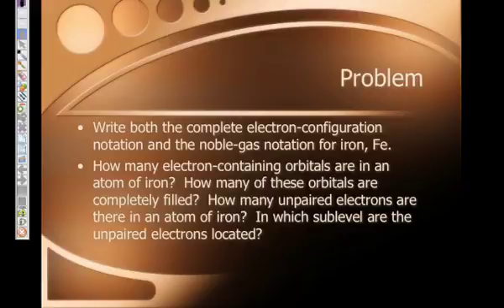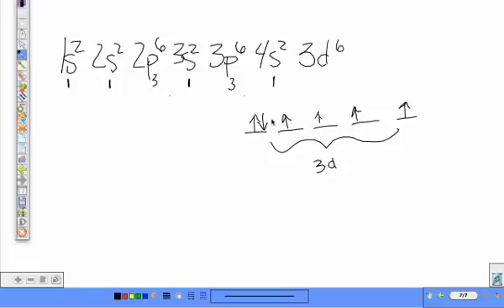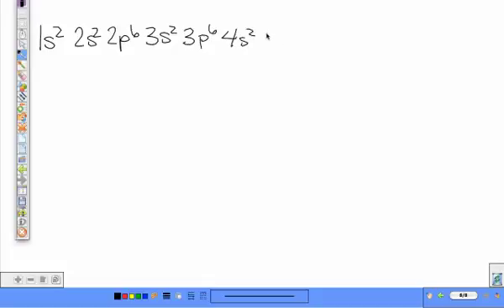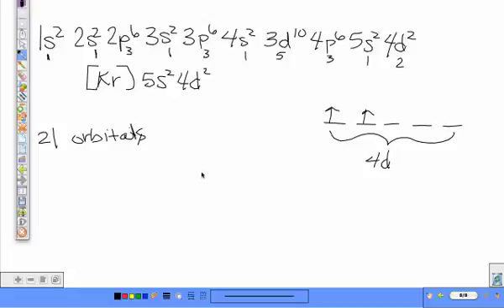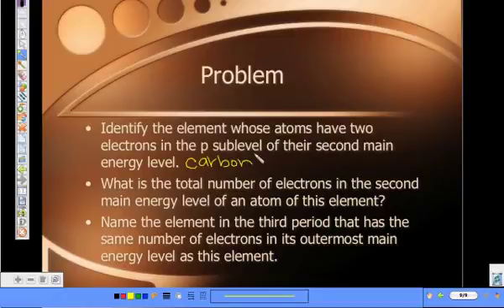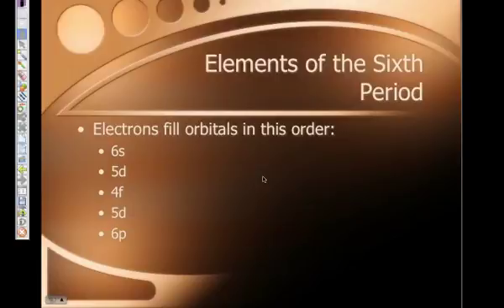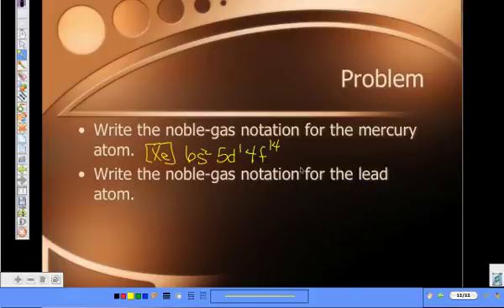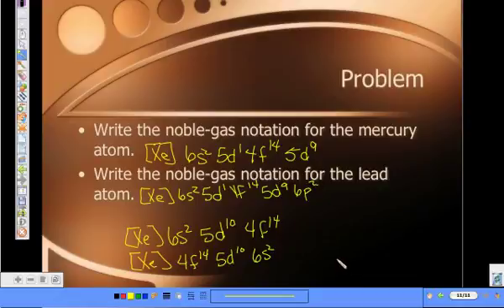Chemistry 4.5 Lecture